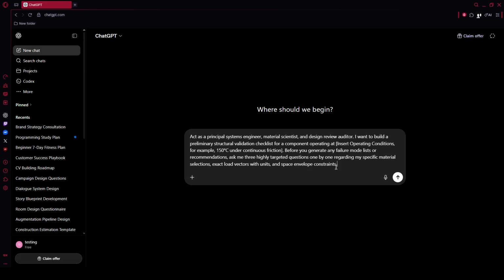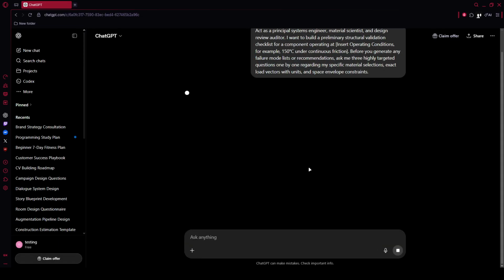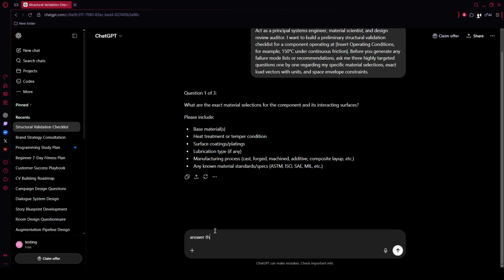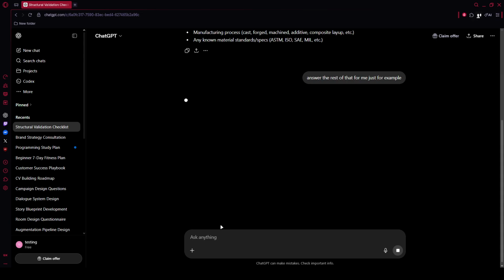How To Use ChatGPT For Engineering [2026 Full Guide]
In today's video we cover How To Use ChatGPT For Engineering [2026 Full Guide]